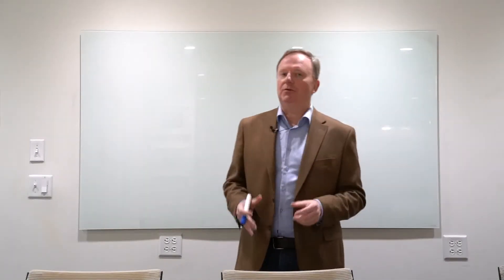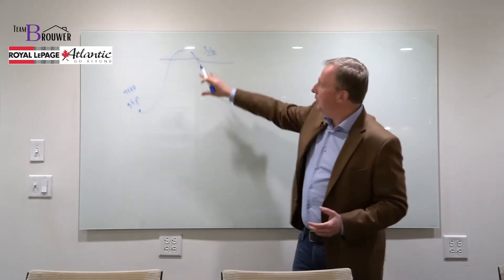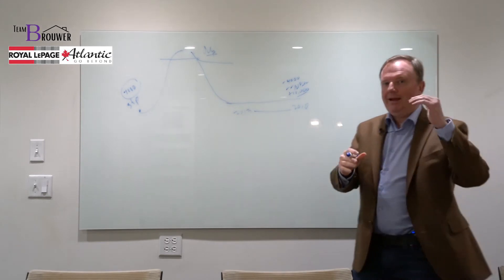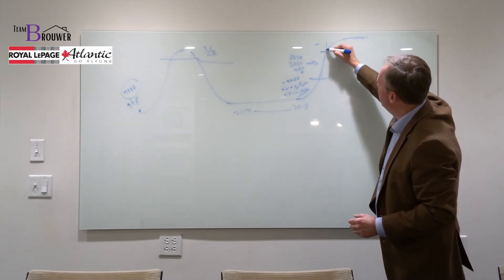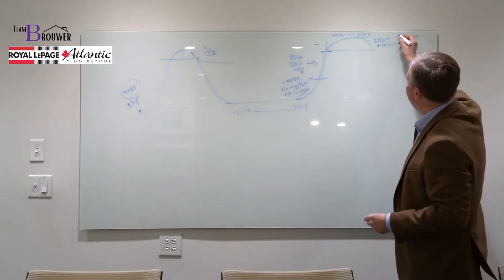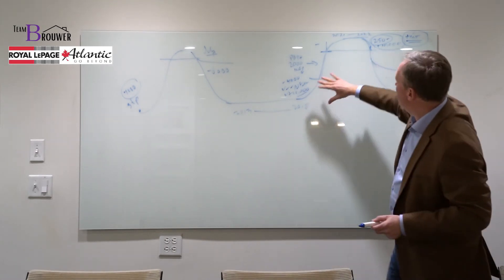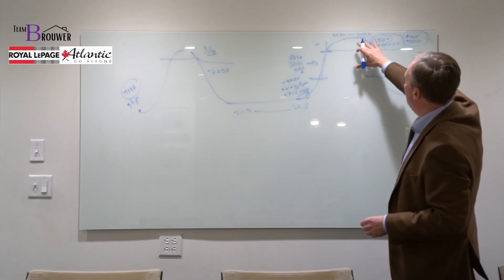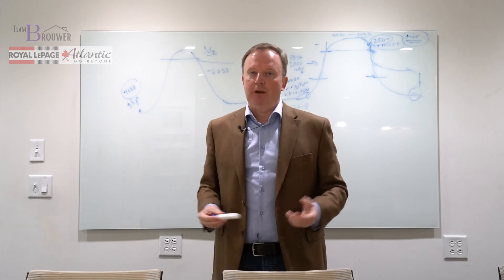Explained: The Real Estate Market